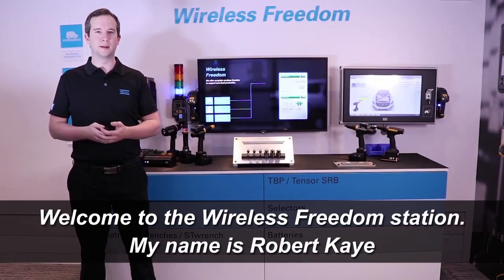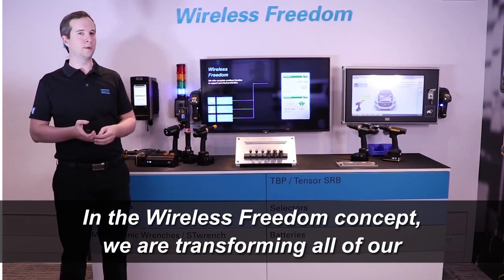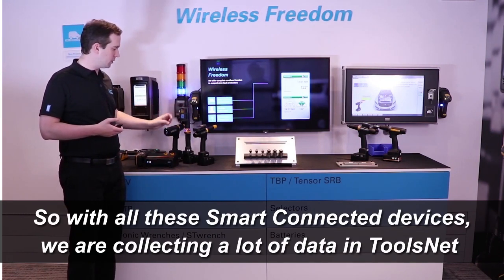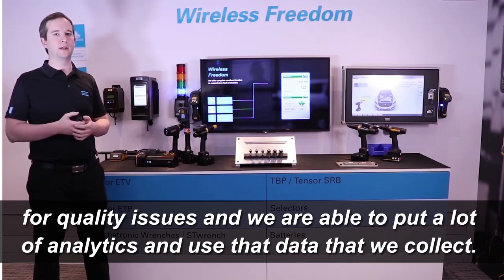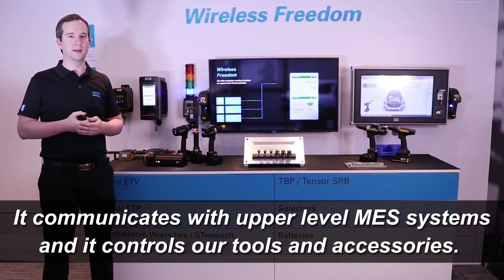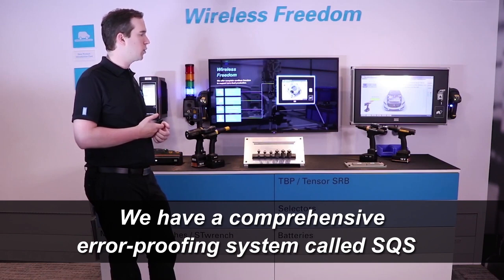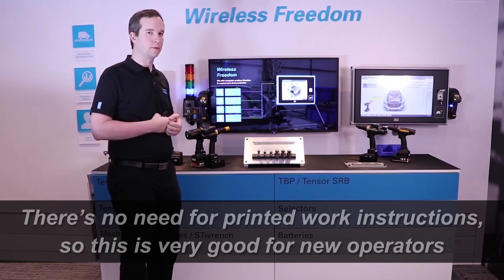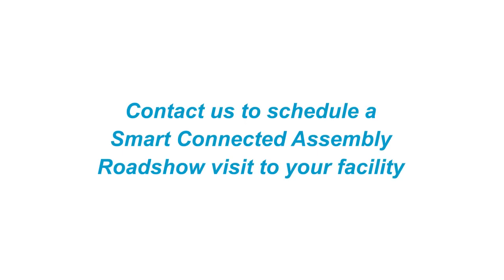Smart Connected station - Wireless Freedom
In this video, Atlas Copco Product Specialist, Robert Kaye discusses the Wireless Freedom station, part of the Smart Connected Assembly Roadshow. Topics include our Smart Connected wireless tools and Industry 4.0 technologies, the main component of Wireless Freedom, and our error-proofing technology:  SQS - Single Quality Solution.